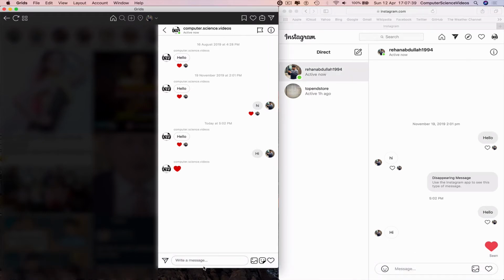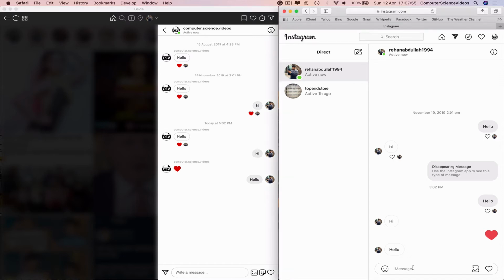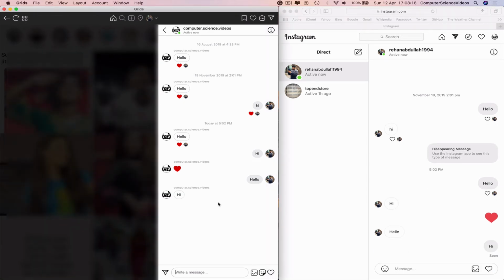How to SEND Instagram Direct Messages on a Mac | New